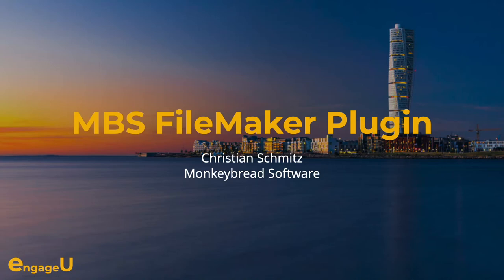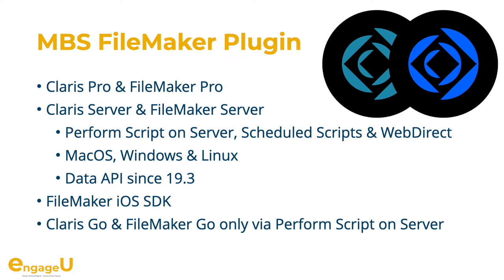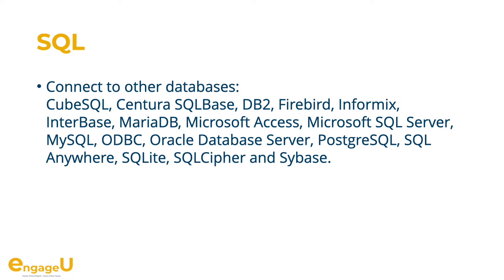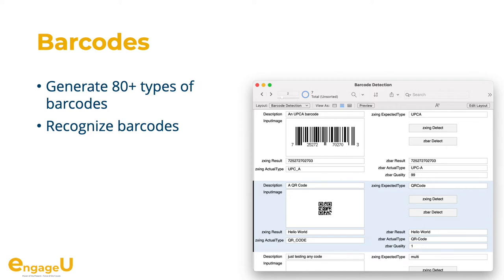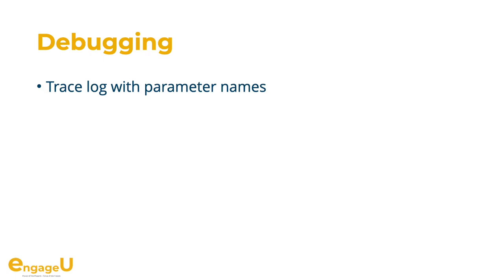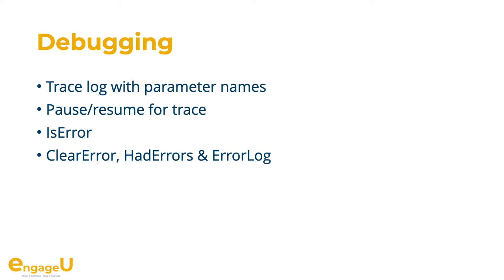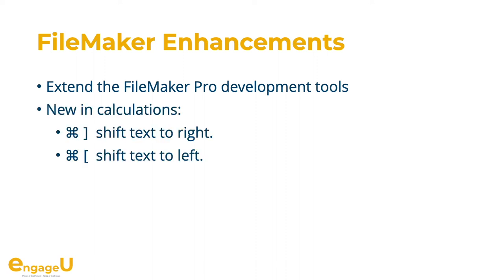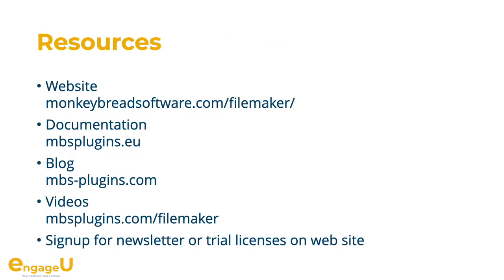MBS FileMaker Plugin Update 2022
A recording of our presentation from EngageU conference to talk about what is new in 2022 for MBS Plugin for Claris FileMaker.